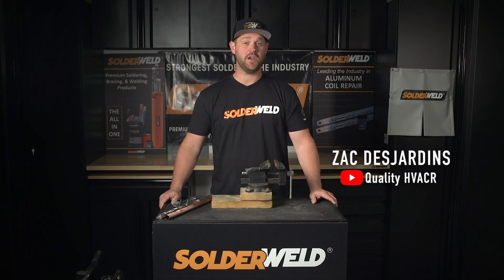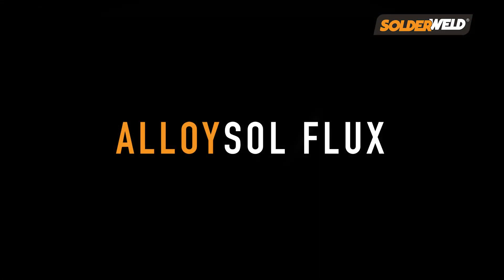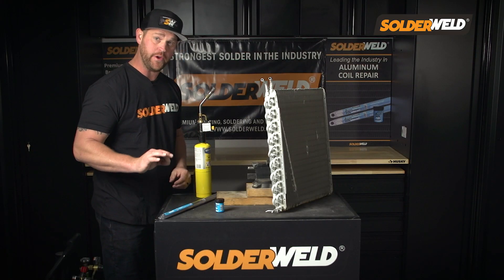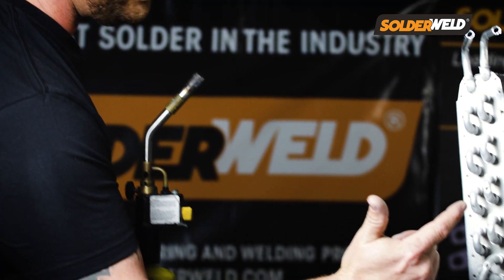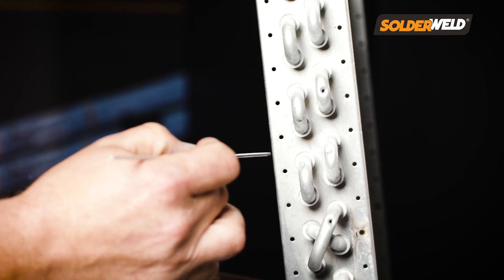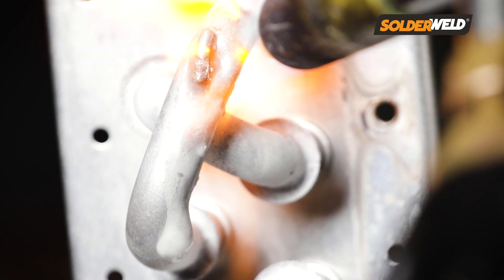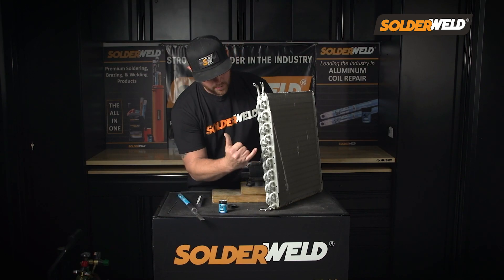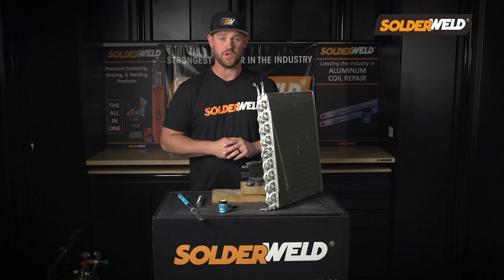Aluminum Coil Repair with SolderWeld Alloy Sol and Flux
Supply Stock Code: SW-AS09305K

Low temp 600-degree flow rate!!

SolderWeld is the industry leader in Aluminum repair.
Whether repairing A/C lines, Aluminum Coils, or anything aluminum for that matter, with a melting temperature of just 600º, this rod flows at half the melting temp of Aluminum and provides a repair at 30,000 PSI welding pressure.

The Flux decontaminates the aluminum repair area so there is no need for pre-cleaning and it even works through painted surfaces and greasy are